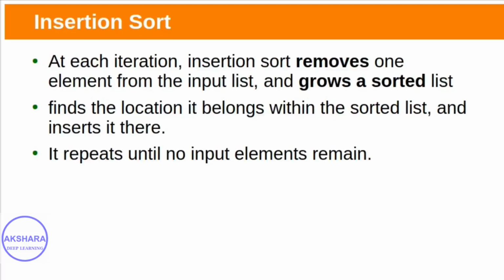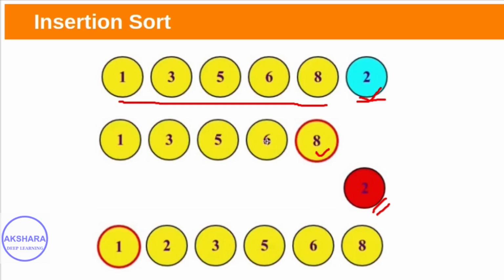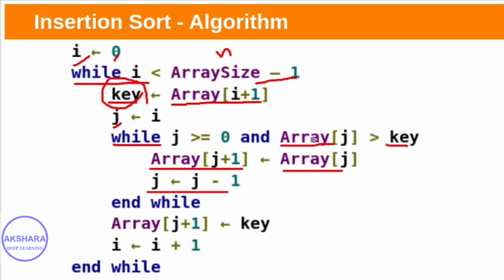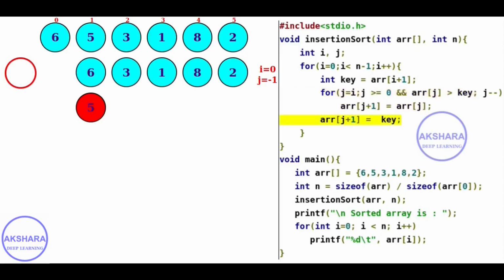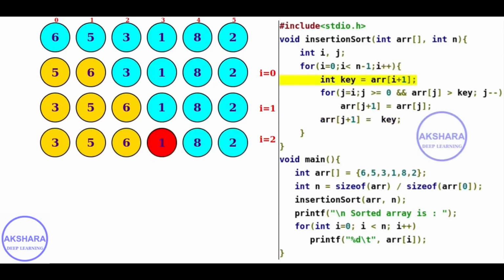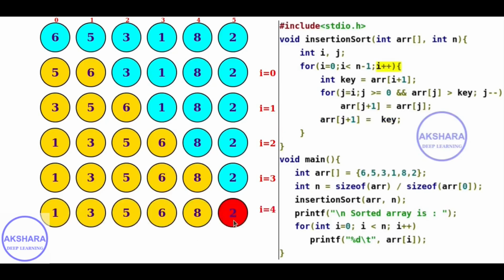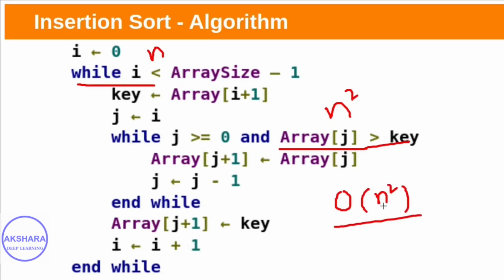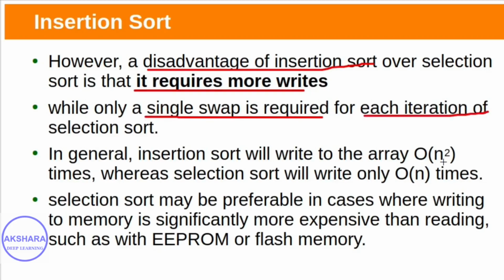Insertion Sort with animation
This video explains Insertion sort algorithm in detailed with animation